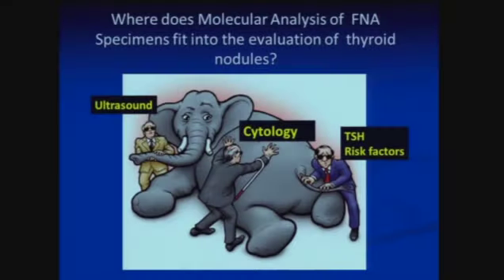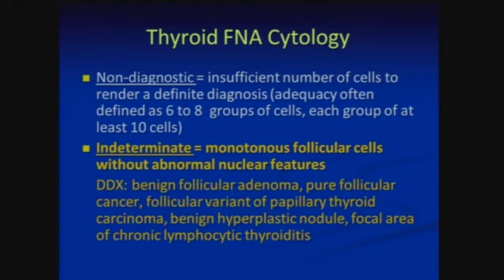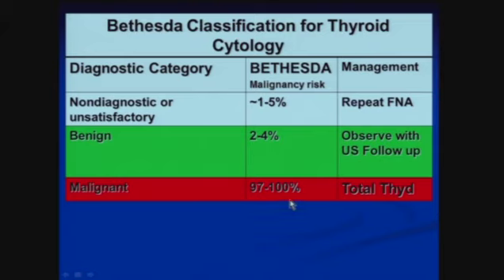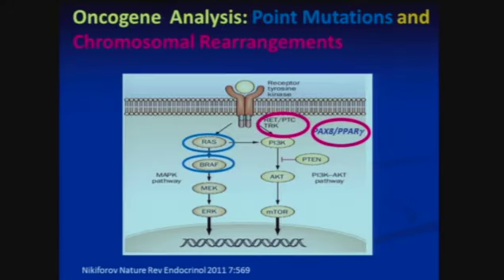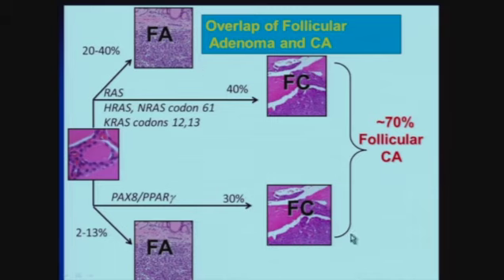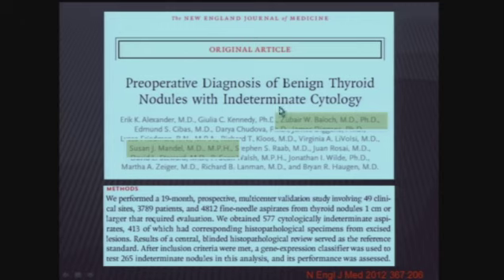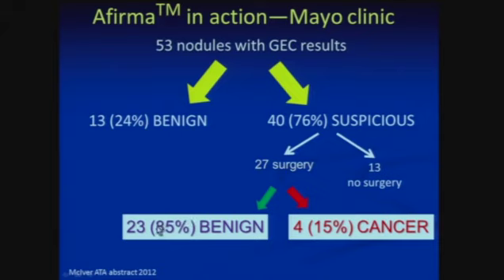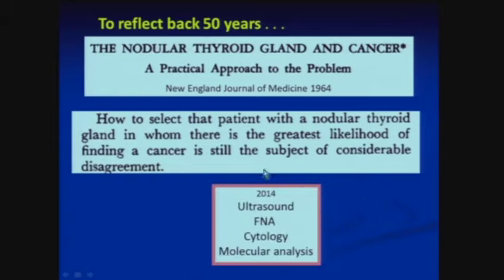The Role of Genetic Testing in the Evaluation of Thyroid Nodules